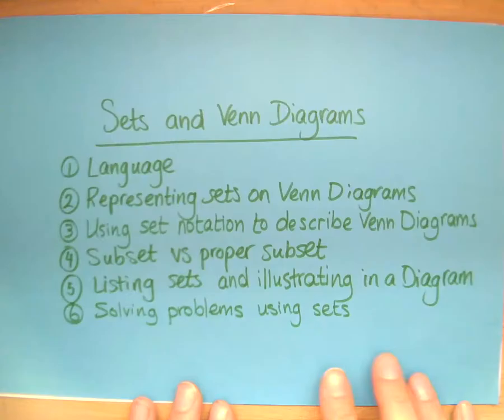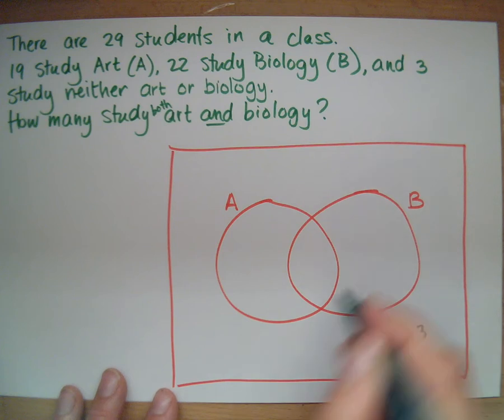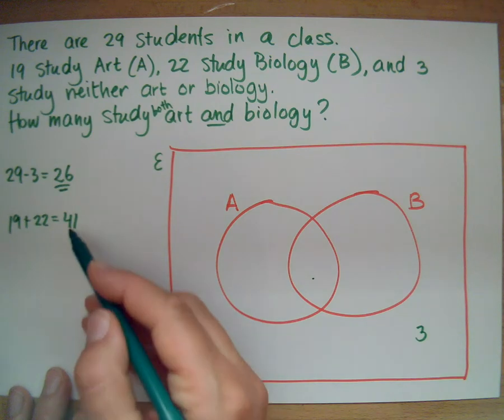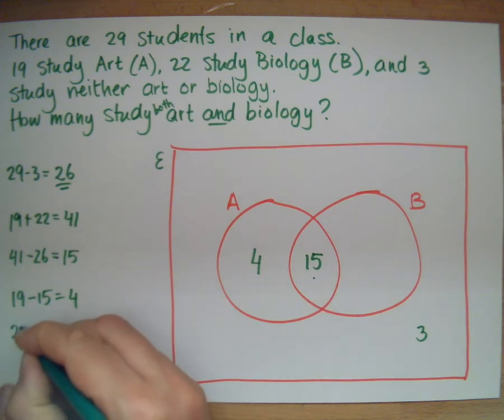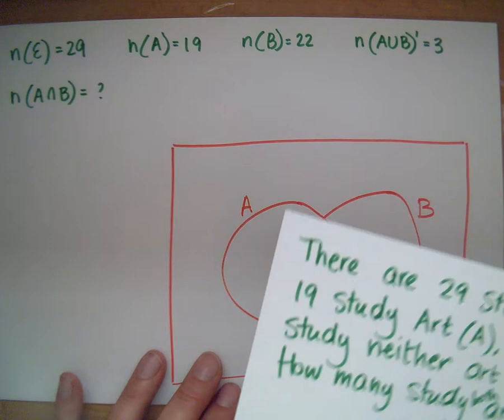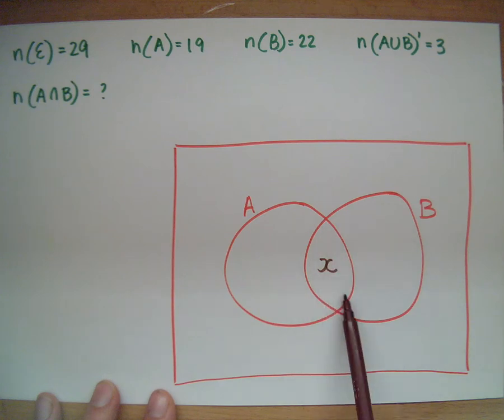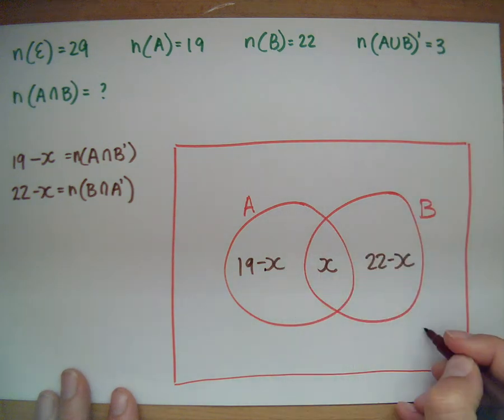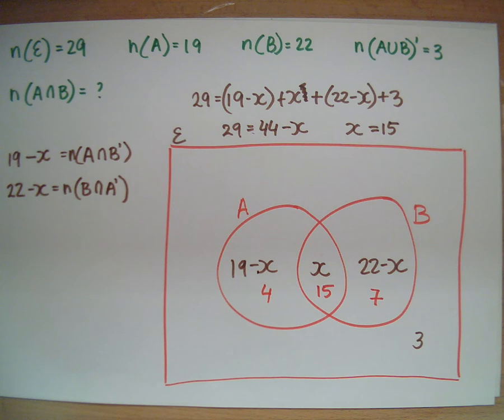6.10 More solving problems with Venn Diagrams